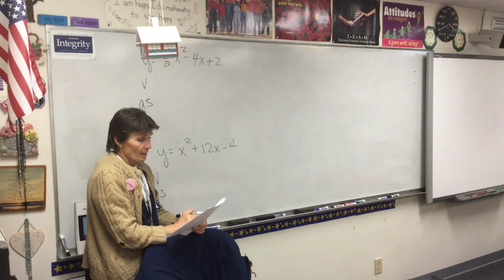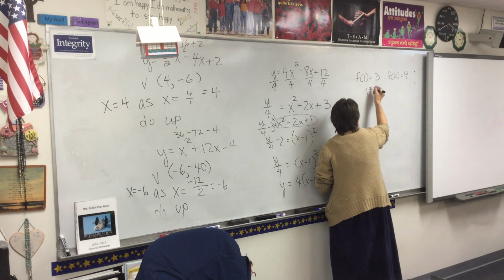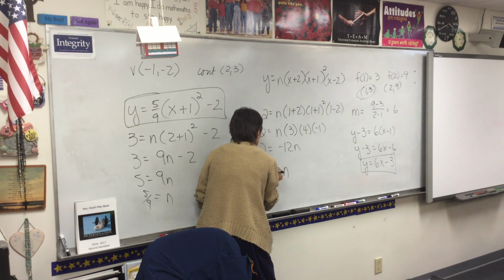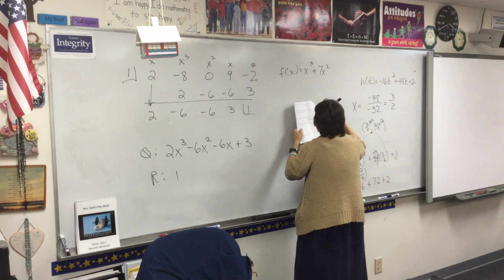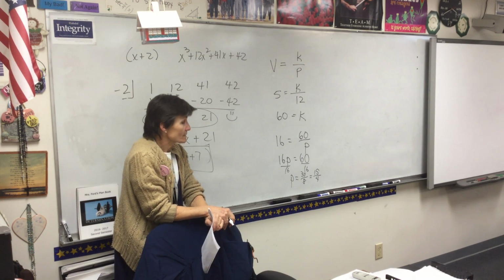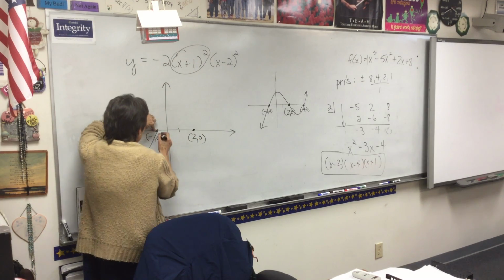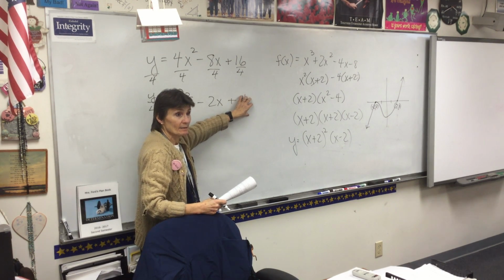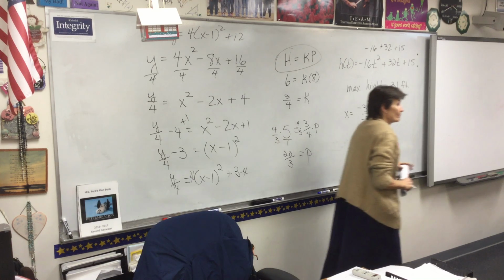Video 11-20-19 Precal C